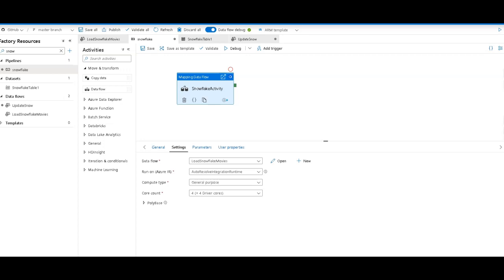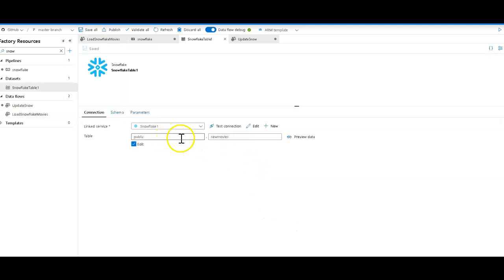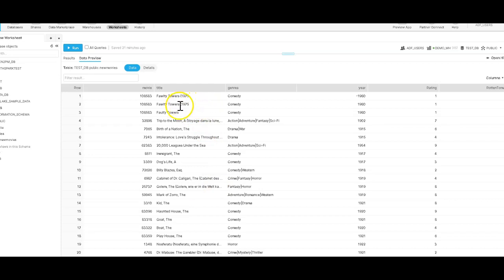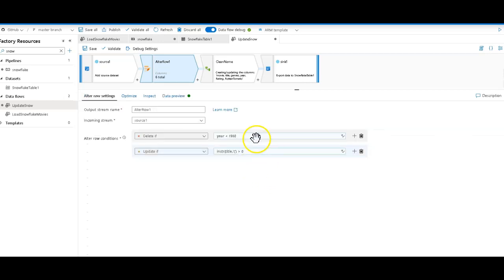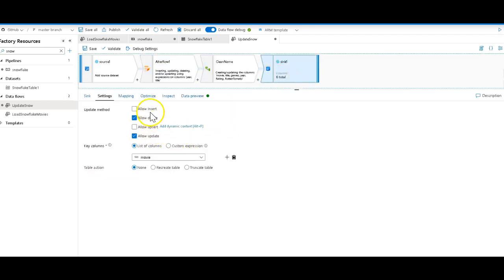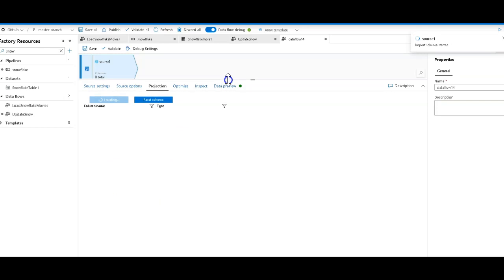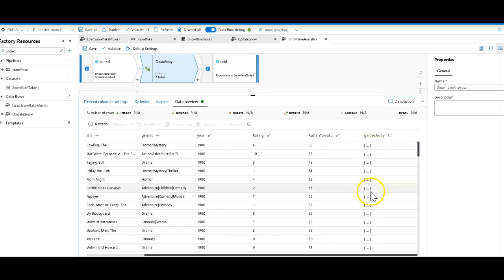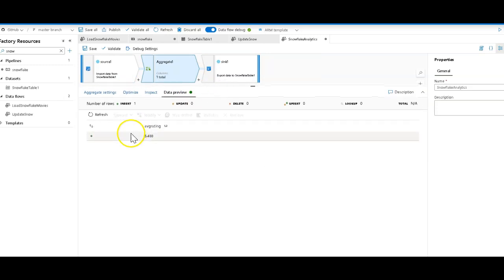ADF Data Flows with Snowflake DB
Transform data at scale and build cloud-first ETL processes in ADF for Snowflake DB